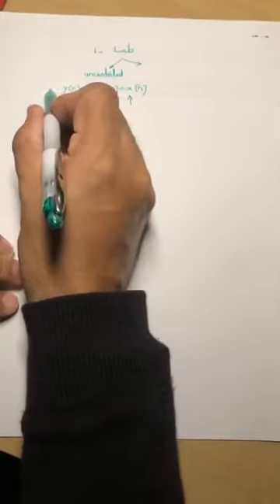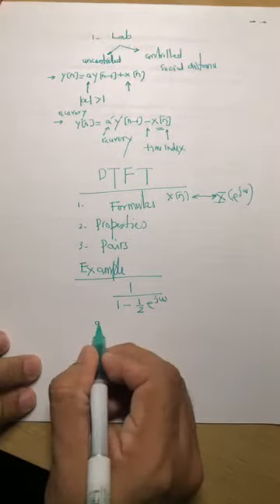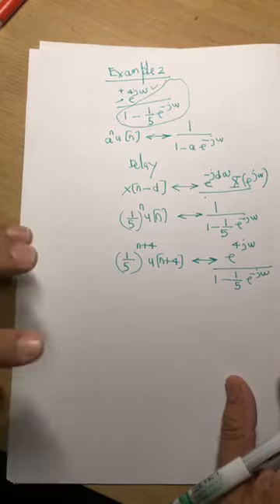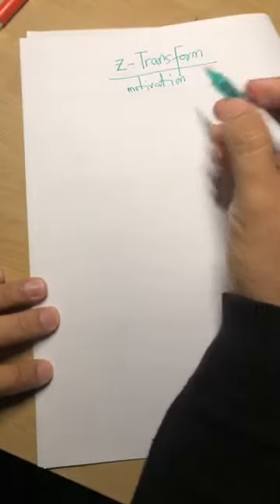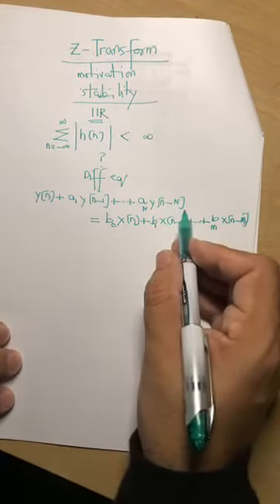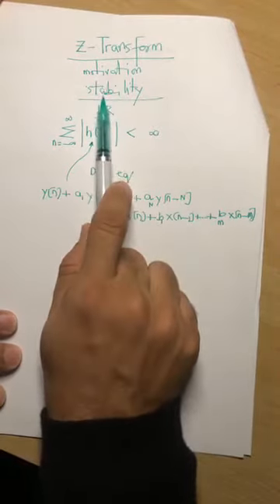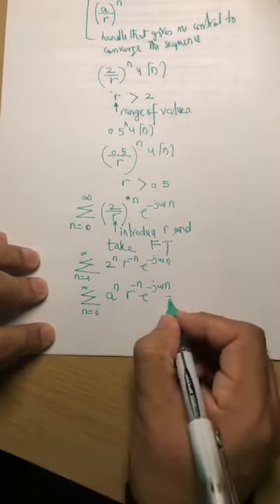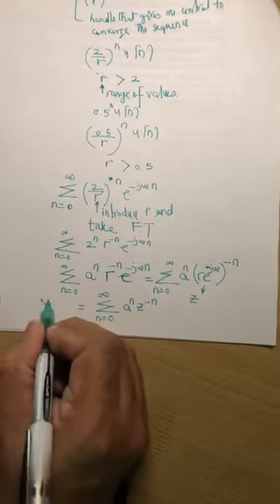DSP Online Lecture, Week 1, Lecture 3, Z-Transform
This is the second part of the lecture given by Dr Shoab A Khan.

In this lecture he discusses the z-Transform